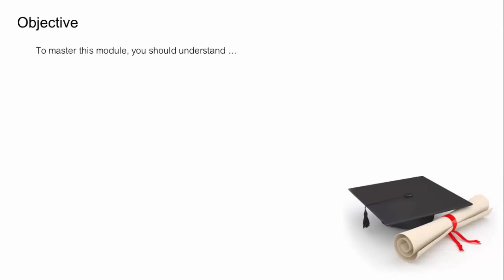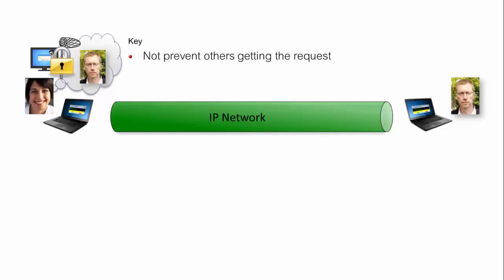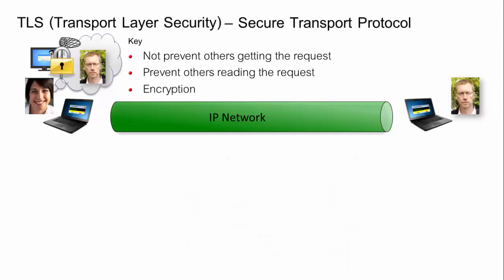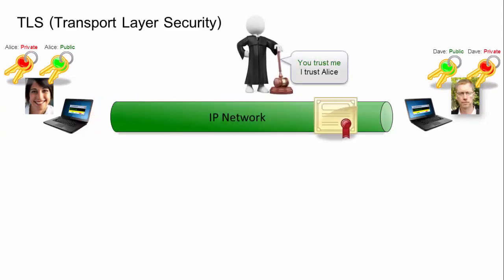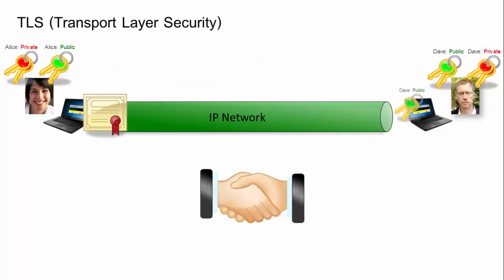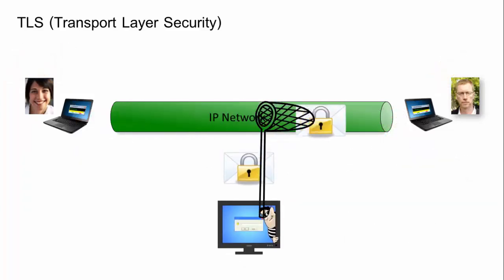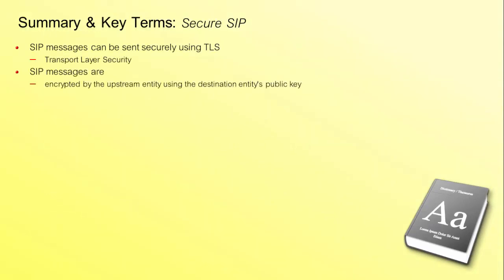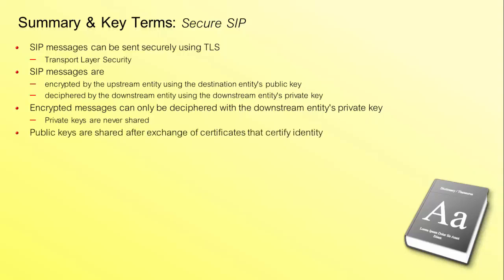SIP topic of the week: Secure SIP. How to keep SIP signalling packets safe from malicious capture.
"🆕 New from SIPsense - Topic of the week. Each week we'll be releasing a new video from SIPsense - but just for a week or so, so watch while you can!

This week's topic is: SIP signalling packets are transmitted over the network in plain text. Is this safe from malicious, exploitative capture en-route? How is SIP made secure? What the video to find out!

🏋️ Want to try the supporting exercises to reinforce your understanding? For more about SIPsense and SIP training check out